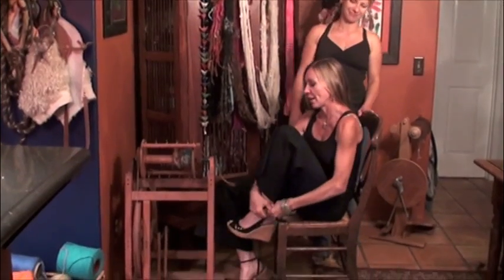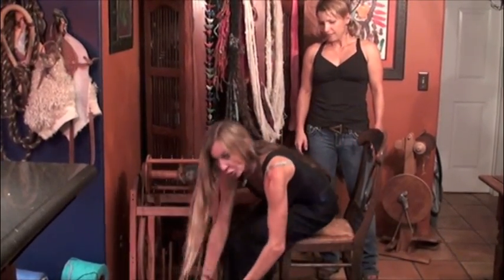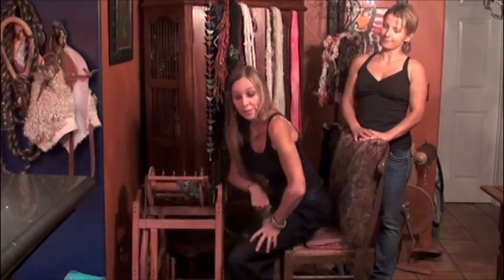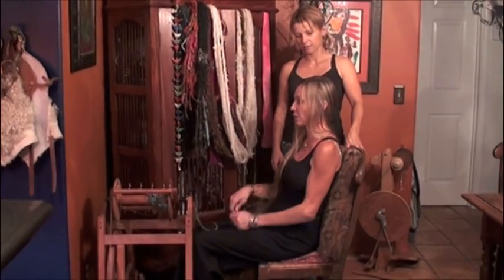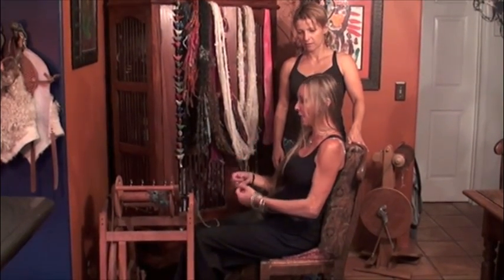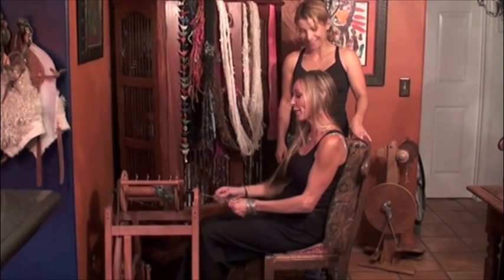Namaste Farms and The Yoga Wolf proper sitting positions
Proper sitting position for knitting, crocheting and spinning.